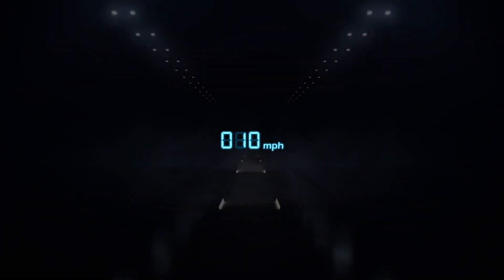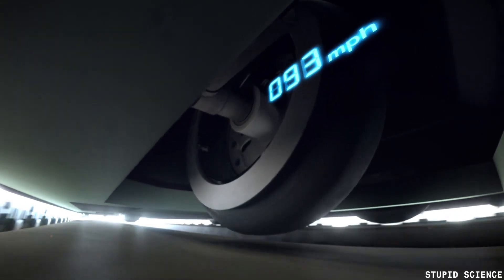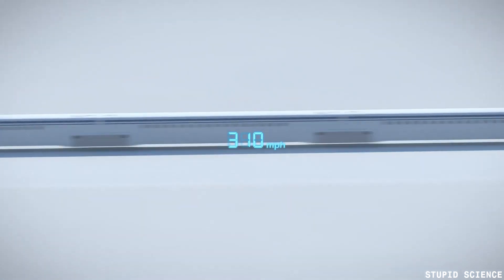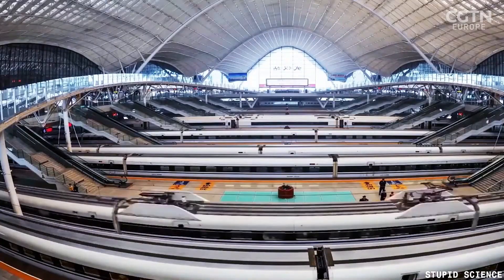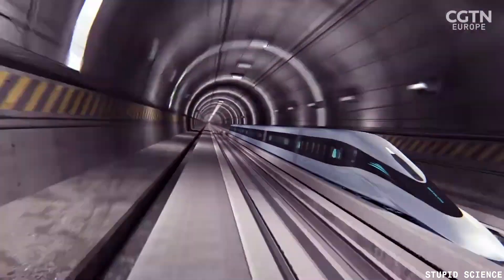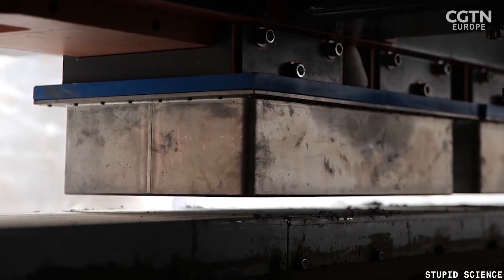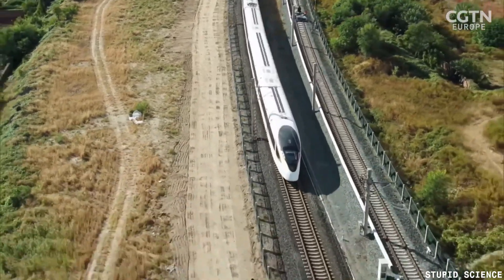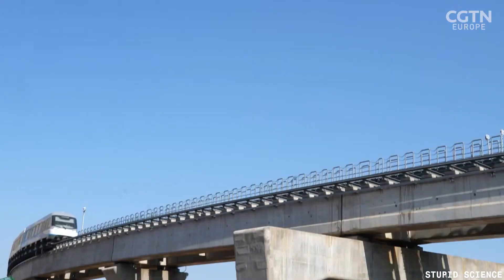World fastest train (Maglev Train)🚆